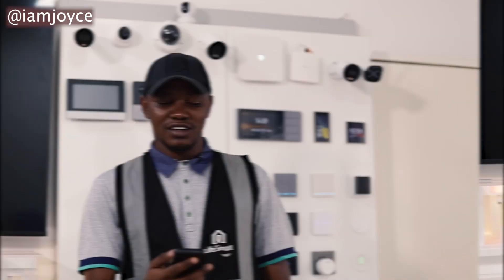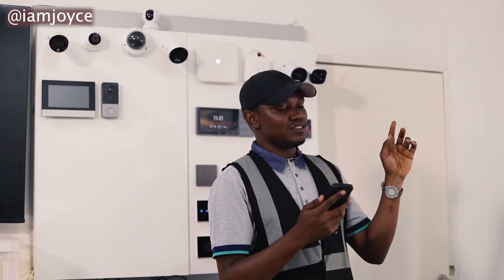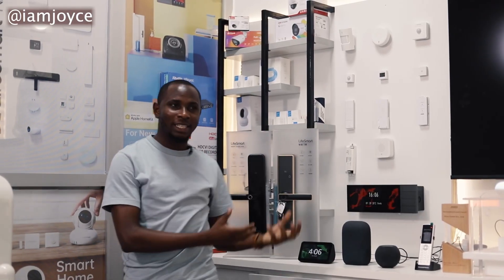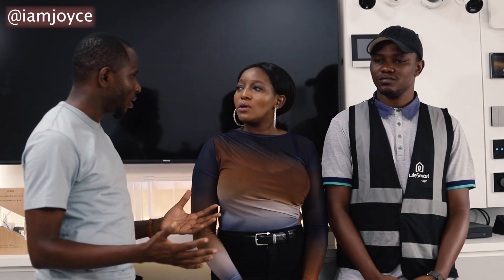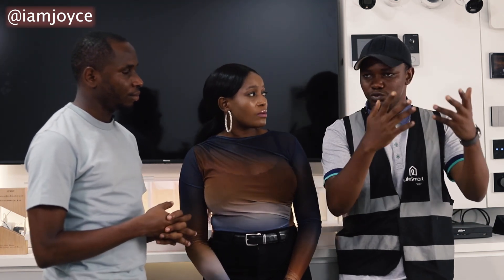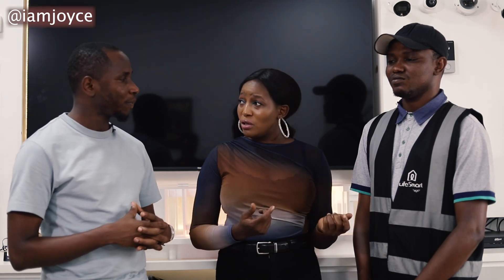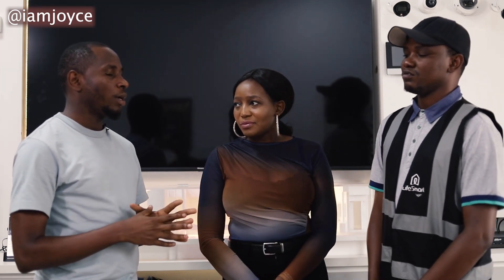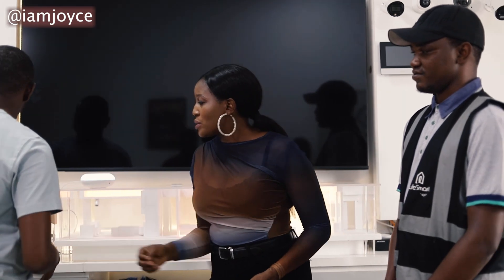How Home Automation is adding class to RealEstate Development… Think LifeSmart!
LifeSmart is a new technology innovation that is out to revolutionize home automation and add colour, style ease to its customers. Security is top priority so you got to feel safe buying from this company. Live in luxury! Live LifeSmart!